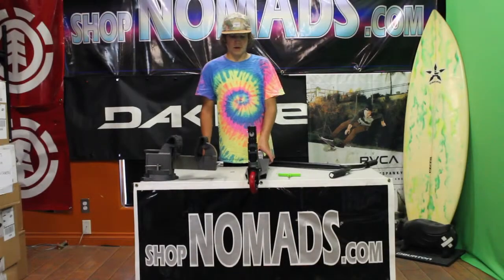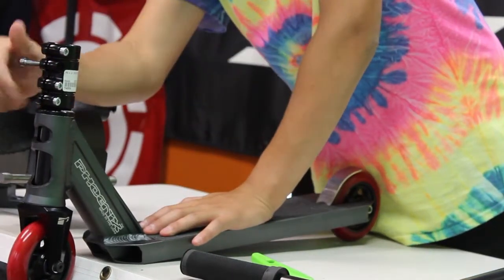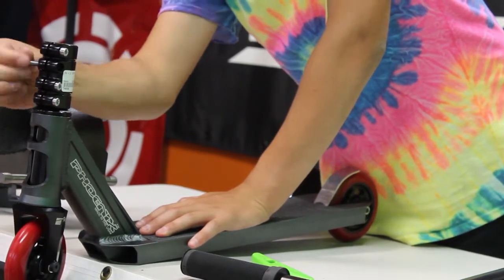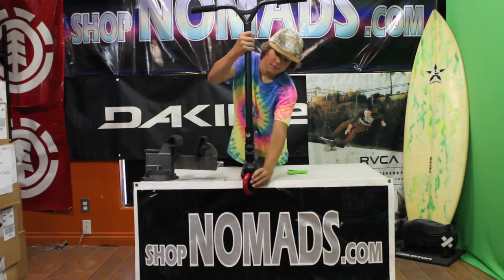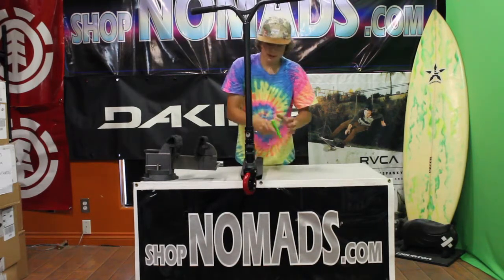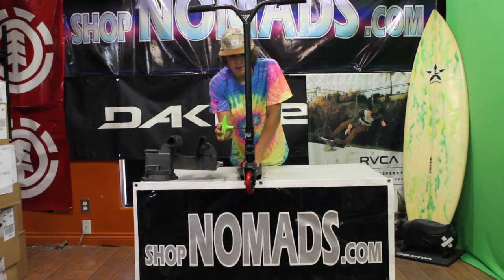How to Install And Assemble SCS Compression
in this video we give you a rundown on SCS compression.